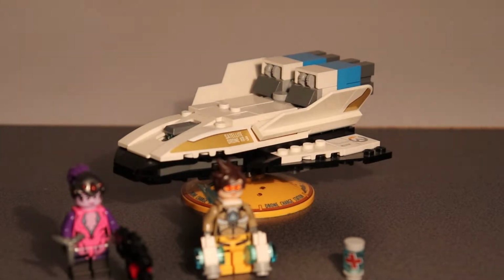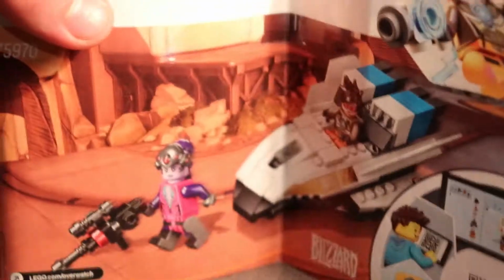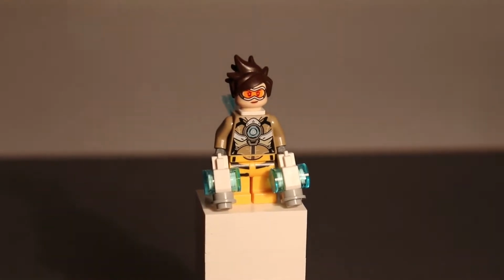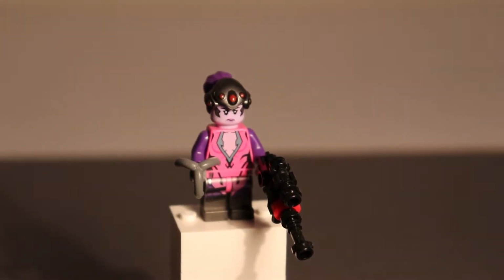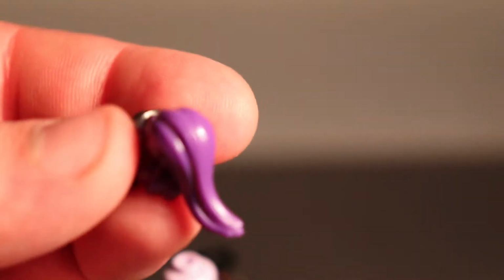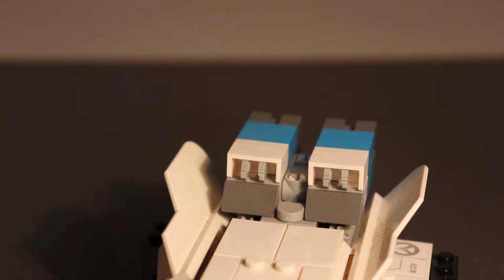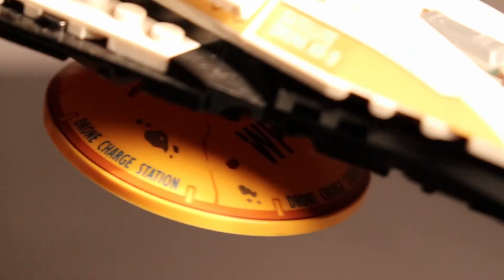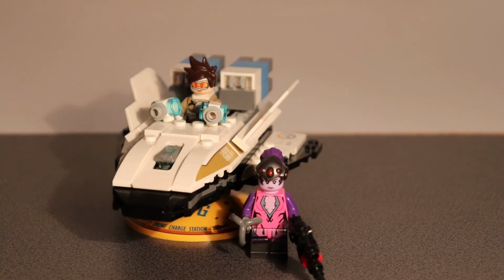Lego Overwatch 75970 Tracer vs Widowmaker Review